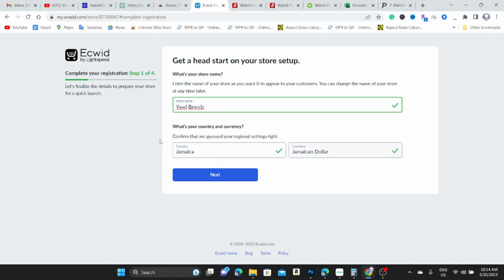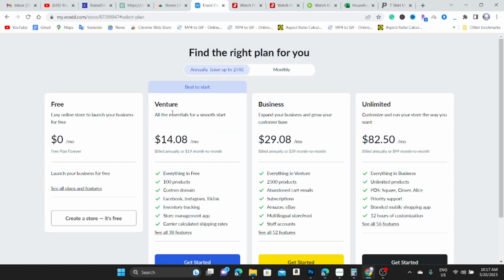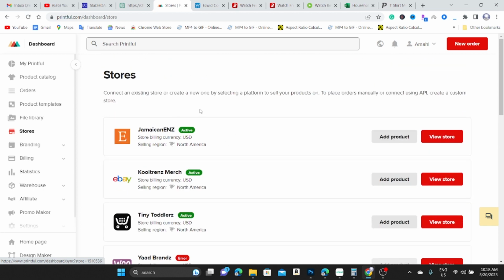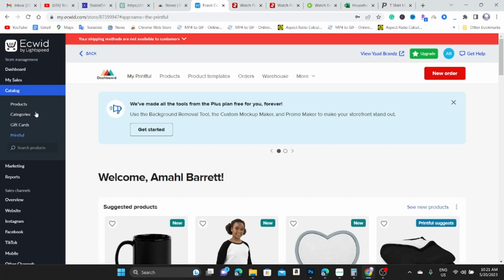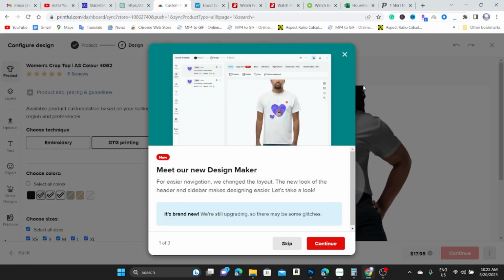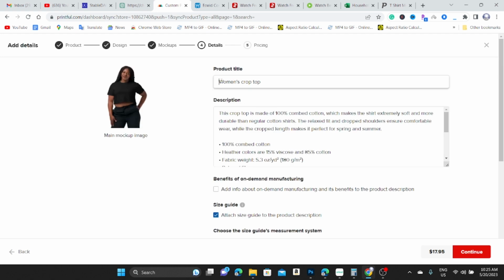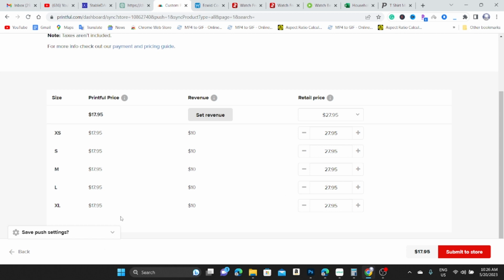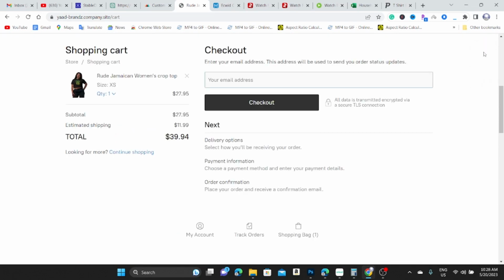Mastering Dropshipping with Print on Demand: Step-by-Step Guide for Ecwid and Printful Integration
In this in-depth tutorial, we'll guide you through the exciting world of dropshipping with print-on-demand using Ecwid and Printful. Whether you're an aspiring entrepreneur or looking to expand your online business, this step-by-step guide is packed with valuable insights and strategies to help you succeed.

Dropshipping has revolutionized the way people start and run businesses, and when combined with the power of print-on-demand, it opens up a world of creative possibilities. With Ecwid as your e-commerce platform and Printful as your print-on-demand partner, you'll learn how to create a profitable online store without the need for inventory or upfront costs.

In this video, we'll show you how to set up your Ecwid account and seamlessly integrate it with Printful, allowing you to offer an extensive range of custom-designed products to your customers. We'll walk you through the process of creating unique and eye-catching products using Printful's intuitive design tools.

But setting up your store is just the beginning. We'll also share proven strategies for marketing and promoting your products. From leveraging the power of social media platforms like Instagram, Facebook, and Pinterest, to optimizing your website for search engines, you'll discover effective techniques to drive targeted traffic and maximize your sales.

Customer satisfaction is crucial for any successful business. That's why we'll emphasize the importance of excellent customer service, prompt communication, and building strong relationships with your audience. We'll also show you how Printful handles the printing, packing, and shipping processes, allowing you to focus on growing your business and providing exceptional value to your customers.

Throughout the video, we'll share valuable insights on SEO optimization, keyword research, and effective marketing strategies to help you improve your search engine rankings and increase your online visibility. We'll provide practical tips on inventory management, pricing strategies, and even scaling your business for long-term success.

Join us on this journey to unlock the potential of dropshipping with print-on-demand. Whether you're a seasoned entrepreneur or just starting, this video will equip you with the knowledge and tools you need to thrive in the competitive e-commerce landscape.

Don't miss out on this opportunity to build a profitable online business with Ecwid and Printful.